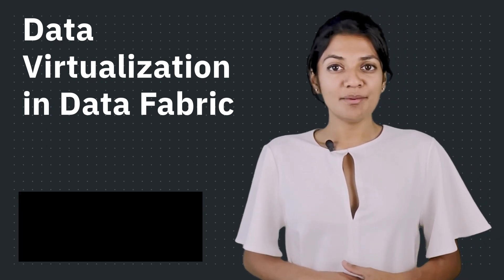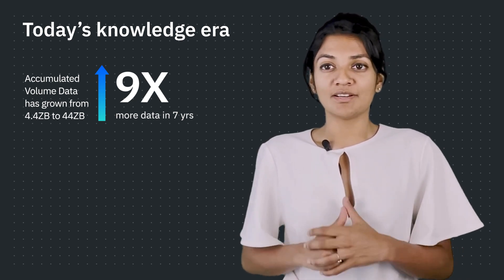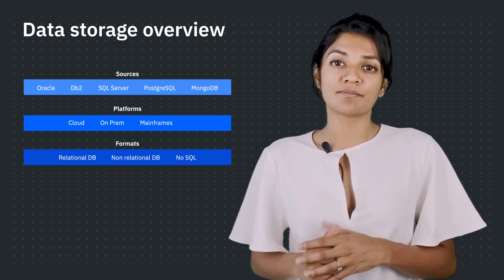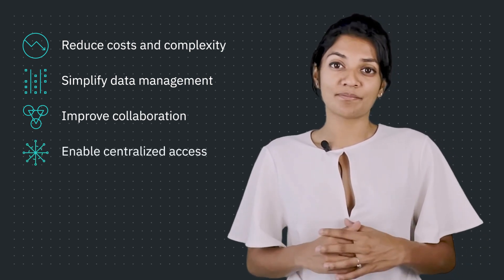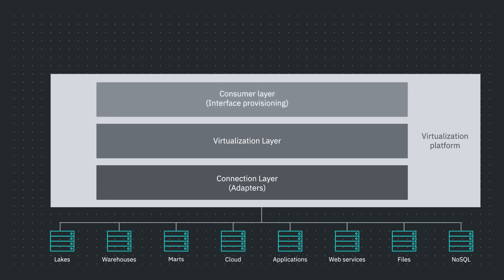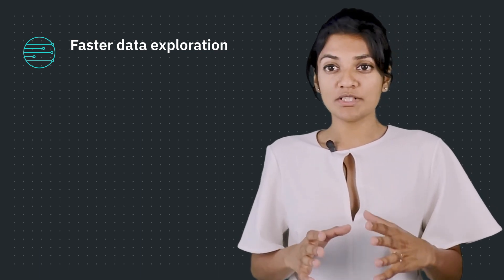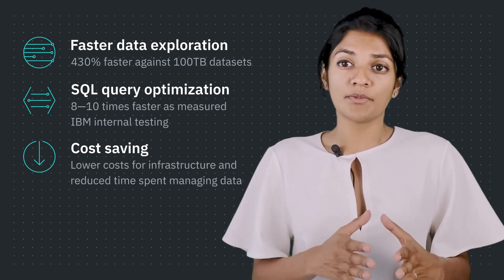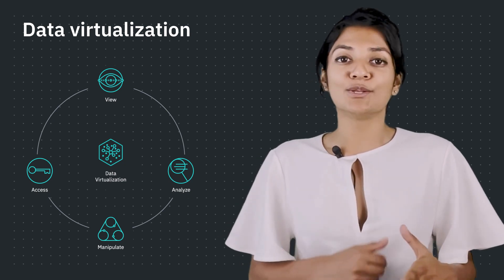Data Virtualization in Data Fabric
What we see in the current knowledge era is that the volume of data has increased tremendously but the amount of information extracted from the data hasn’t increased as much, which leads to a knowledge gap with the un-used data.

In this video, Aishwarya Srinivasan with IBM, explains how Data Virtualization in Data Fabric can help organizations access data at the source without moving data, accelerating time to value with faster and more accurate queries.